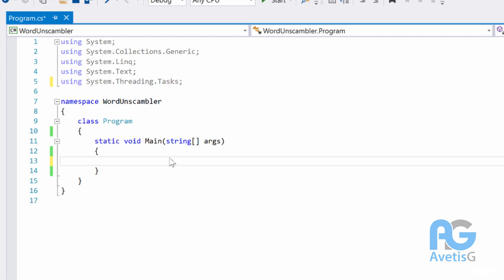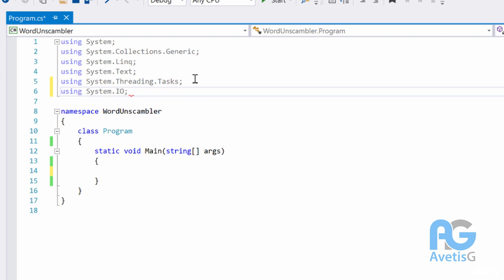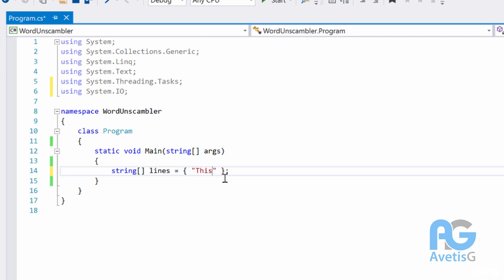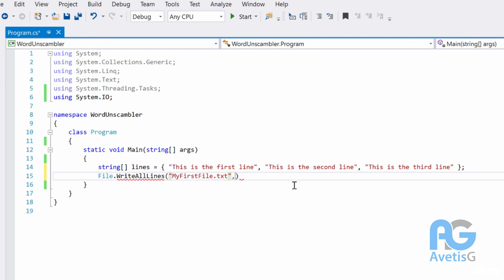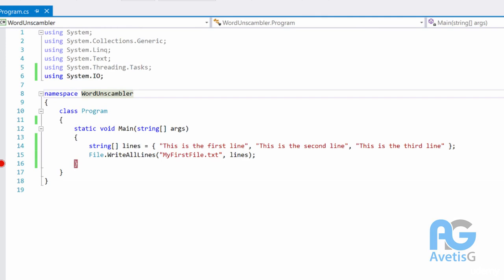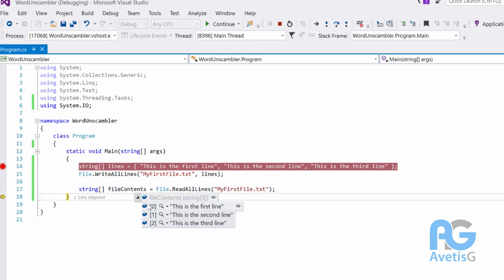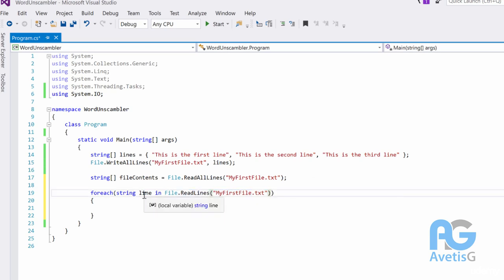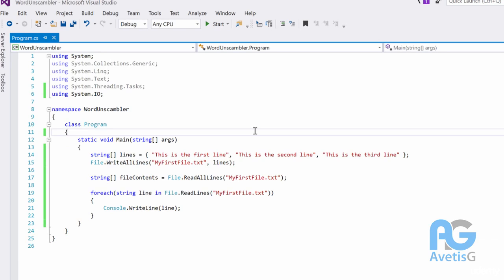17 Read and Write to Files